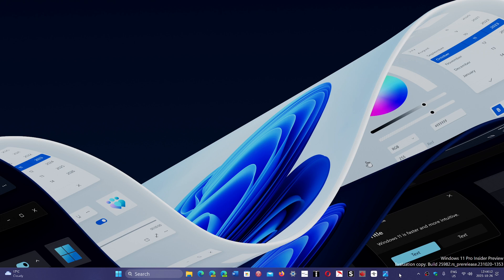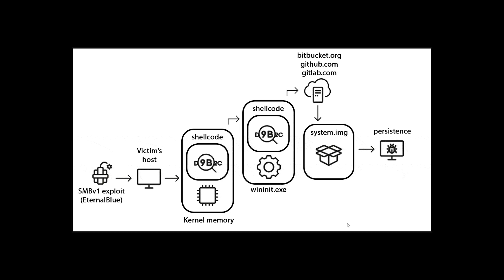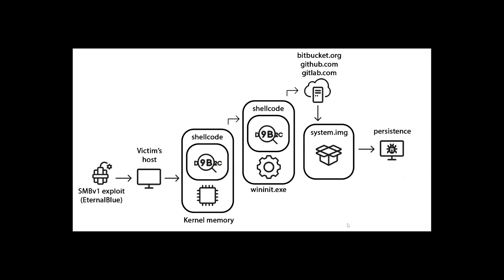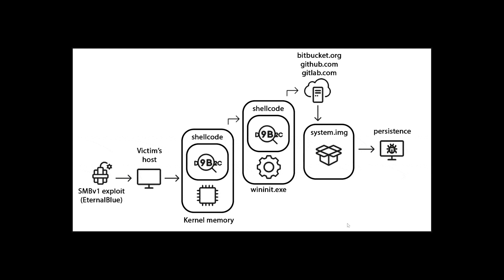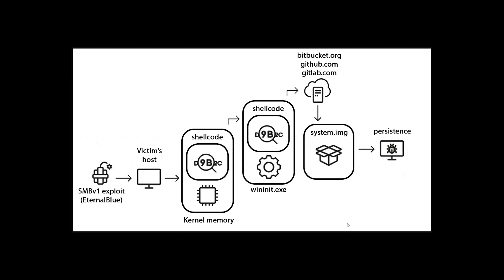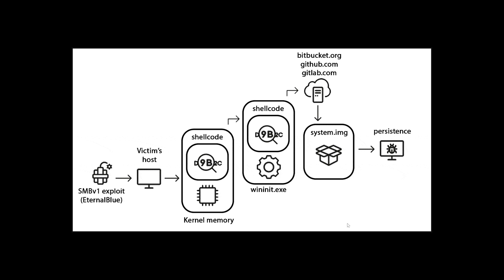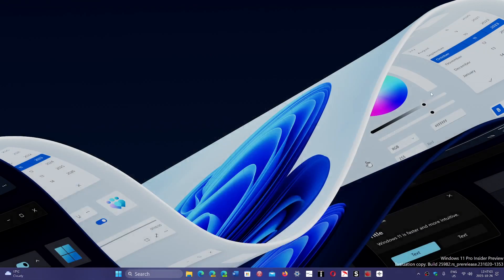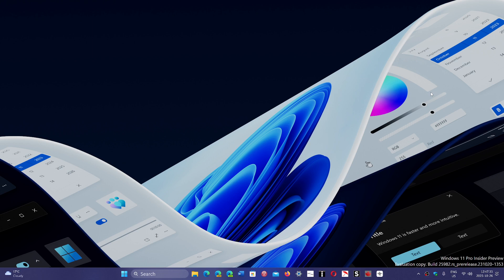StripedFly Malware went undetected for years infection million Windows and Linux PCs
Interesting story that shows you how Antivirus software is not what protects you